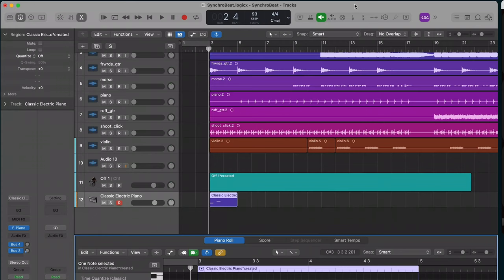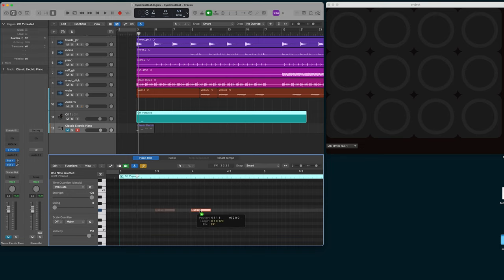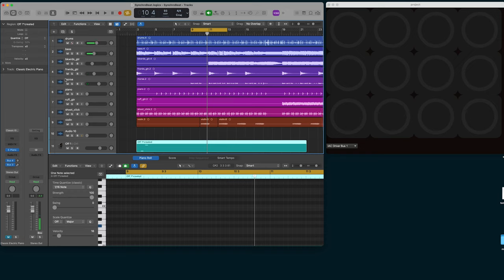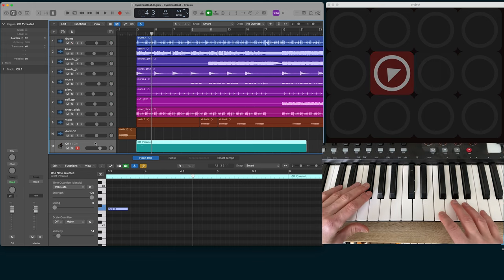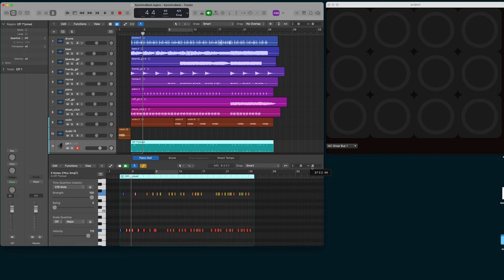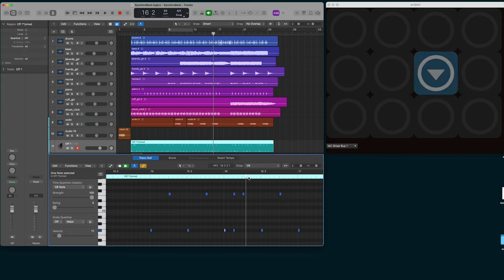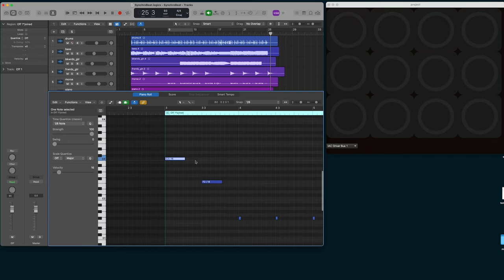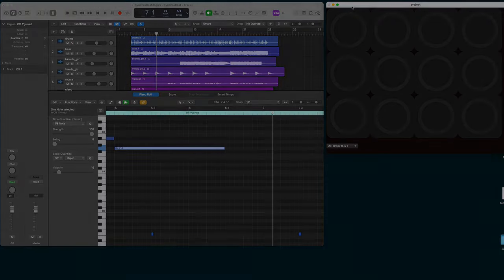Using Logic Pro to create Beat Saber tracks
I talk through the process of using midi data in a Logic Pro session and the way I convert that information in to data used by the VR game, Beat Saber. The music example I used is from the VW commercial "Synchronicity"